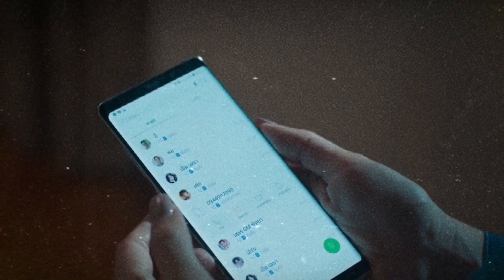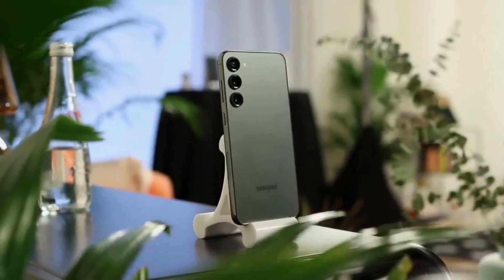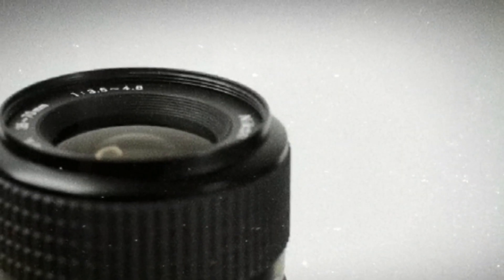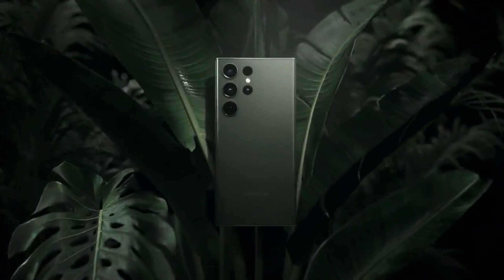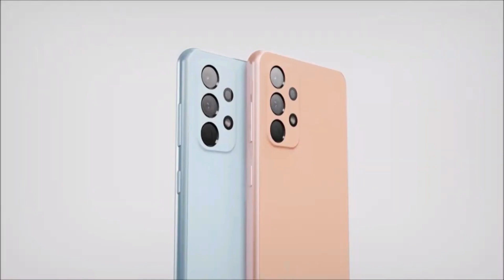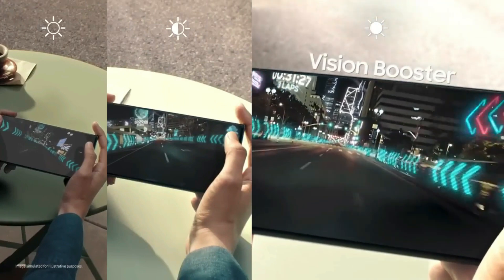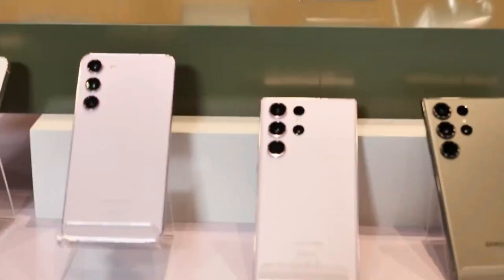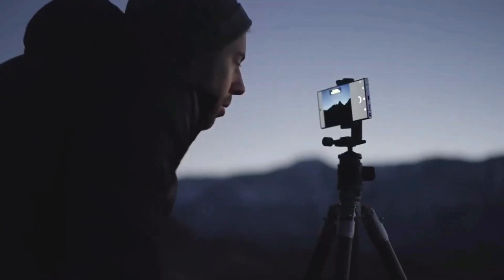Samsung Galaxy A54 5G vs Galaxy S23 - which one should you buy? 😕🔥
Should you buy the flagship Samsung Galaxy S23 and spend a lot of money on it, or should you save some money and get the now improved mid-range offering, the Galaxy A54 5G?. With a starting price of around $500, the Galaxy A54 5G is nearly 40% cheaper than the flagship, yet it has similar looks, a similarly brilliant AMOLED display, same charging speeds and it even takes microSD cards that the flagship Galaxy S23 does not and has longer battery life!. However, of course, it's more compromised.